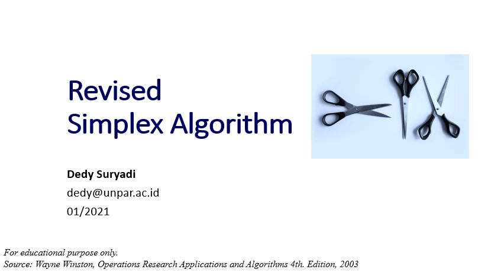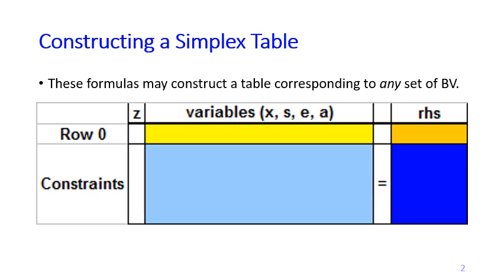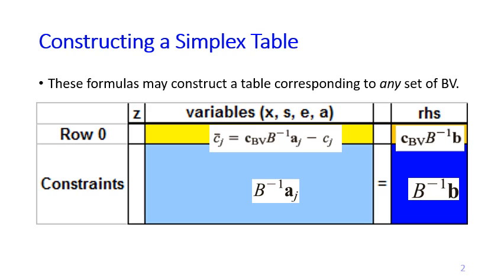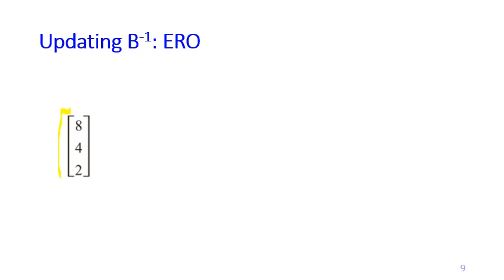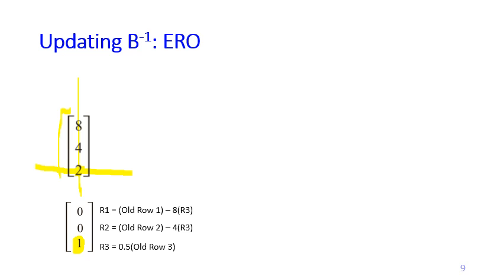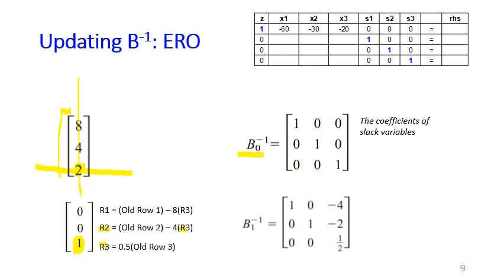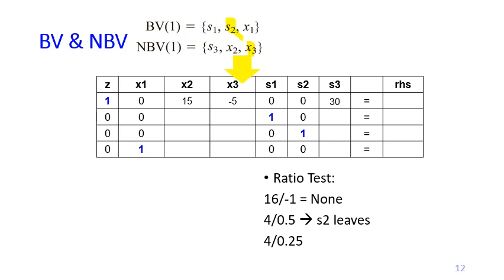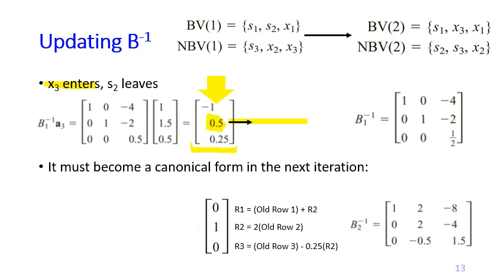Week 13. Revised Simplex Algorithm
A detailed explanation on how Revised Simplex Algorithm works, while drawing parallels to the usual Simplex Algorithm to show that the Revised version is basically doing the same things with the usual version. A working example is included.

0:00 Introduction
0:40 Constructing a Simplex Table
3:13 Example: Dakota
4:33 Entering Variable (0)
6:15 Leaving Variable (0)
11:10 Entering Variable (1)
14:23 Entering Variable (2)
15:05 Optimal Solution